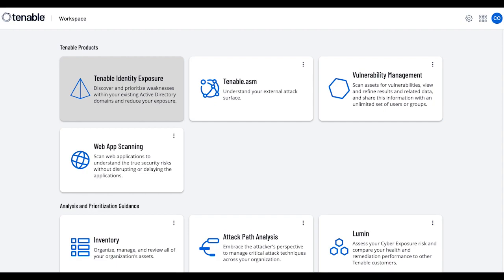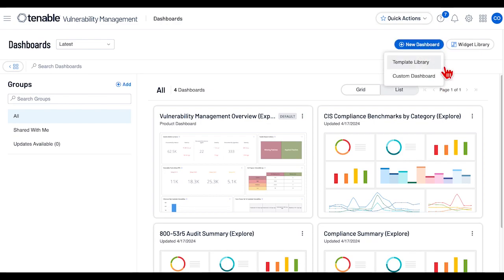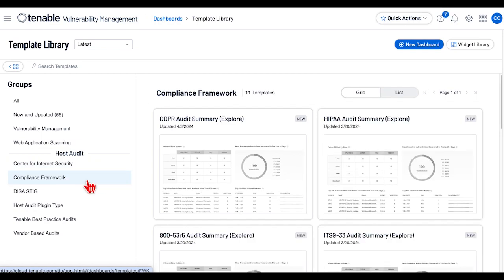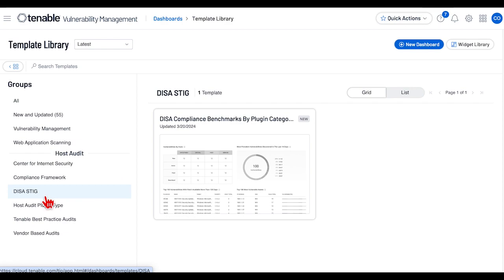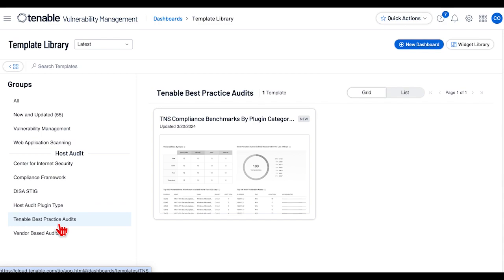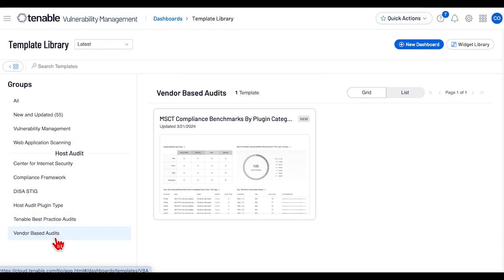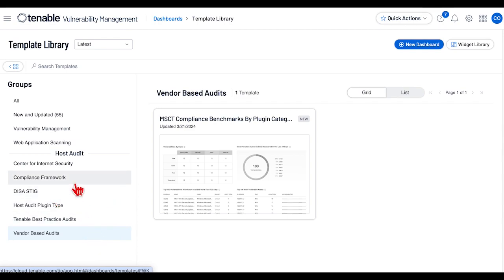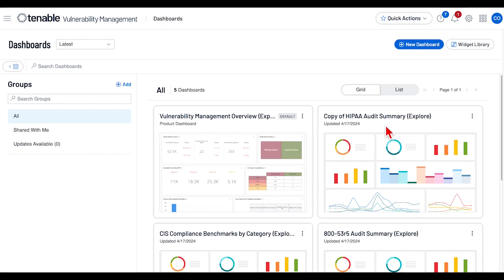Accessing Host Audit Compliance Dashboards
Dive into our step-by-step guide on accessing Compliance Dashboards. In this video, you'll learn how to navigate to the Dashboard section, create new dashboards from our Template Library, and explore categories such as CIS Benchmarks, Compliance Frameworks, DISA STIG, and more. Whether you're seeking Tenable Best Practice Audits or Vendor Based Audits, we've got you covered.